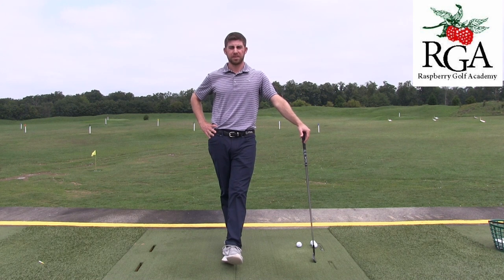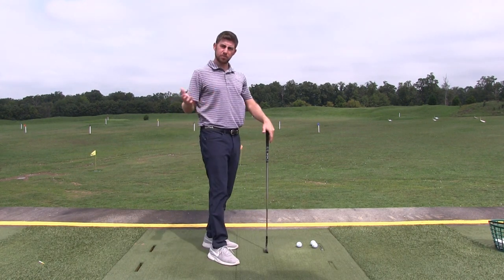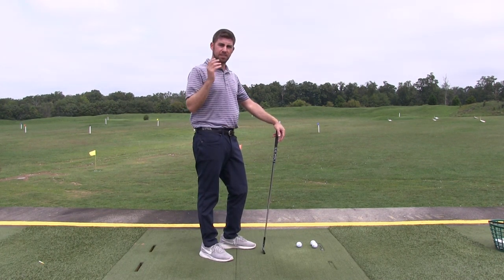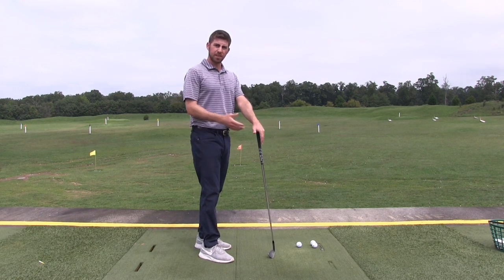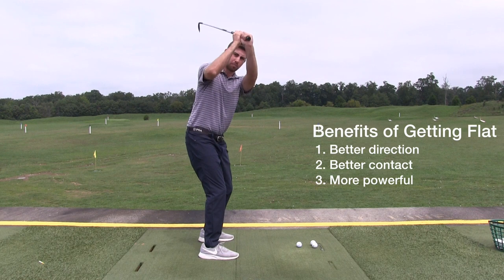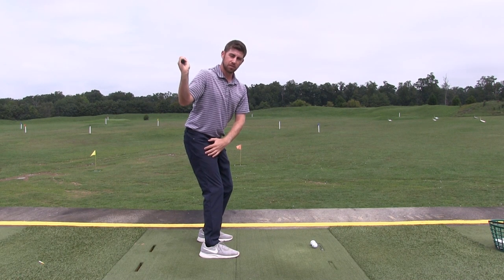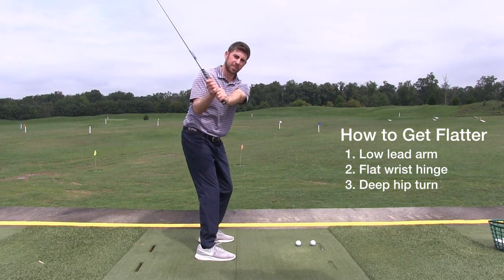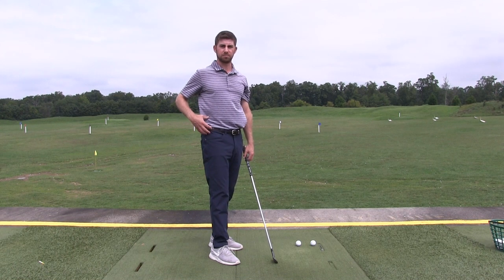Tip of the Day: Flatten Your Swing!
Watch as Raspberry Golf Academy instructor Josh Apple explains the benefits of swinging flatter and demonstrates how to get flat.

To learn more about Josh and to register for lessons, follow the link below and click on his name

Book with Josh...